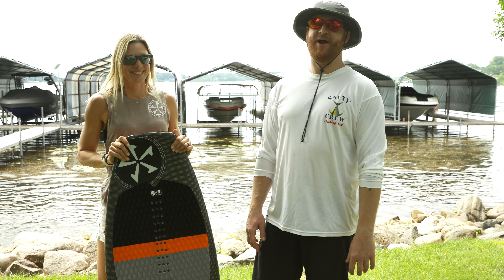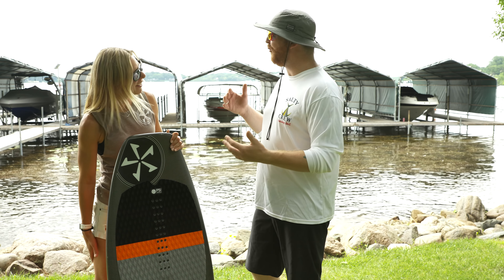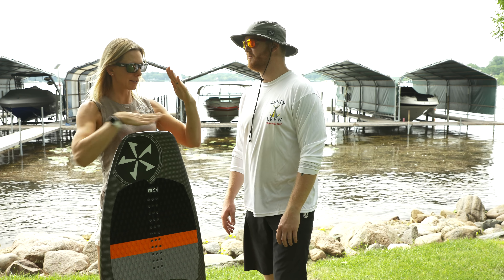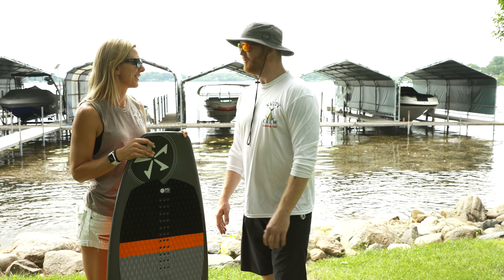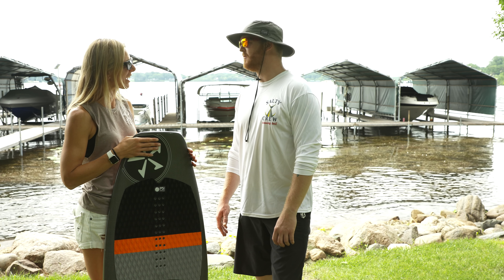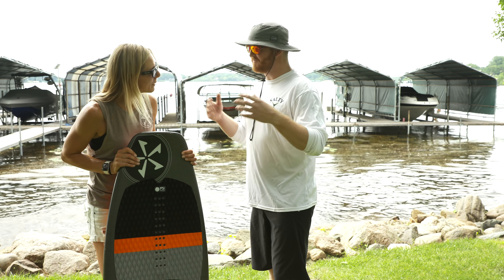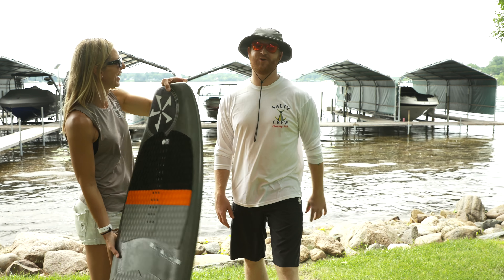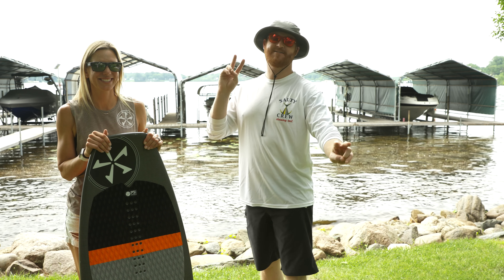2018 Phase Five Wire Wakesurfer Review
The 2018 Phase Five Wire Wakesurfer is a high performing snub nose board. The top sheet features a carbon kevlar Gator Skin which makes it tough and fast. The Wire also has twin surf fins for stability.